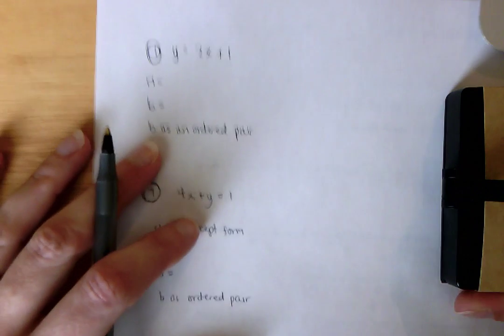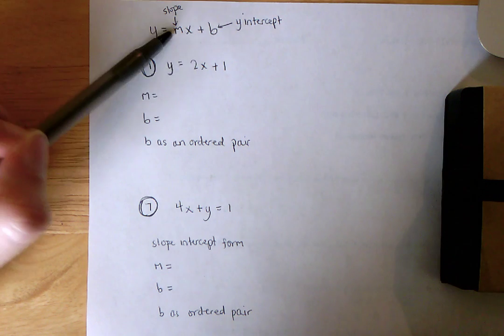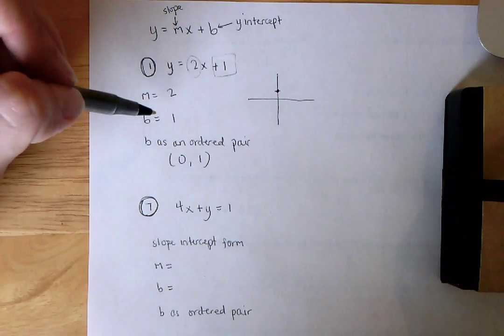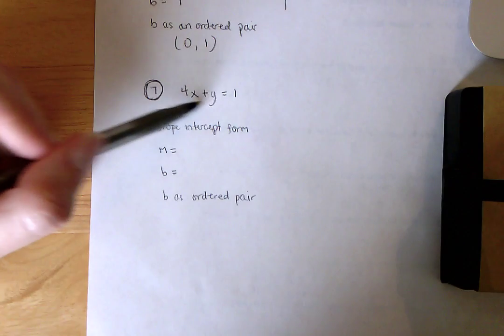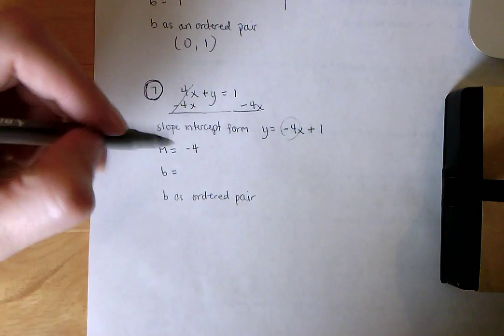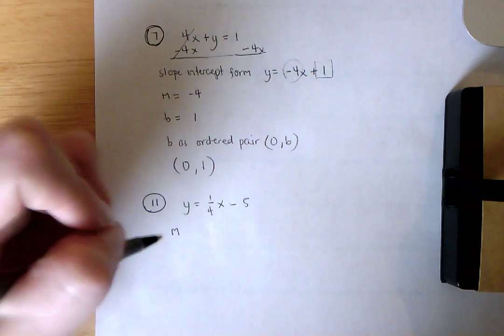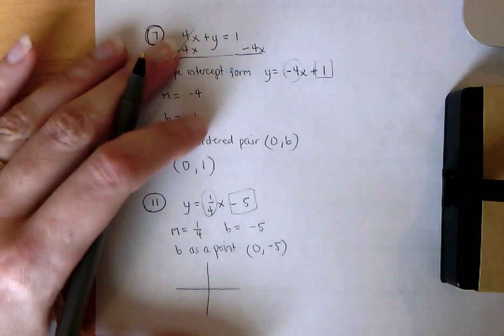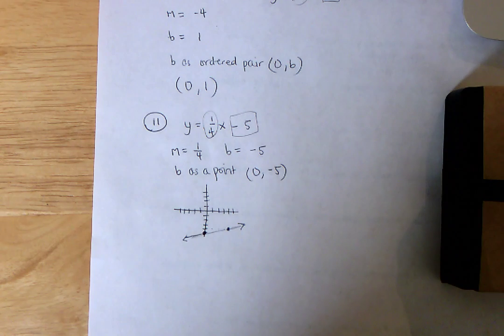Limitless Lab CL and Final Product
Slope and Y-Intercept in terms of cell phone plans